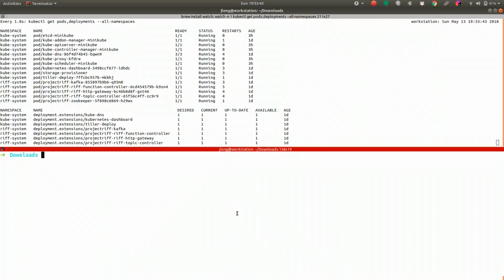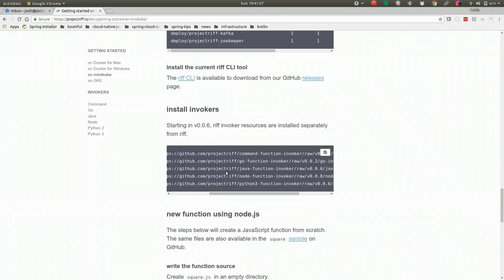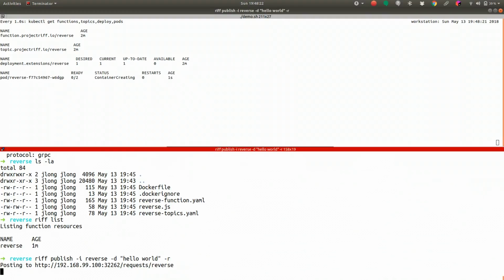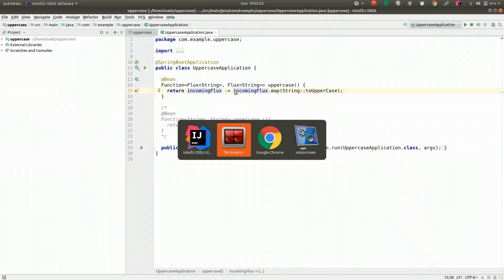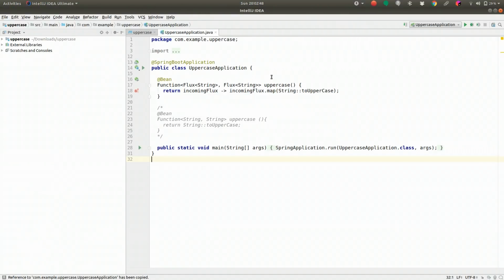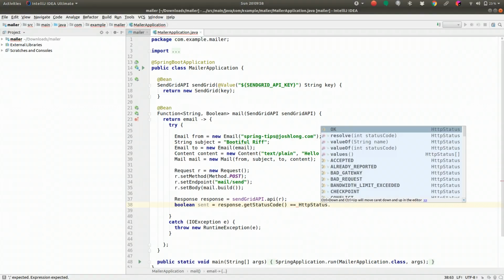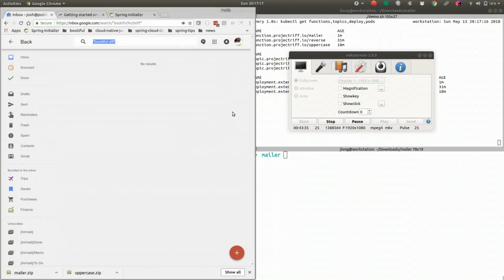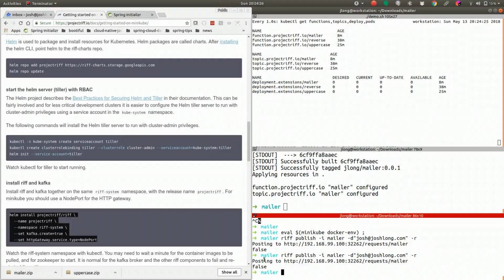Spring Tips: Project Riff and Spring Cloud Function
Hi Spring fans! In this installment of Spring Tips we look at Spring Cloud Function (which lets you write serverless functions that run on your favorite function-as-a-service provider) and Project Riff, the new open-source function-as-a-service platform from Pivotal.